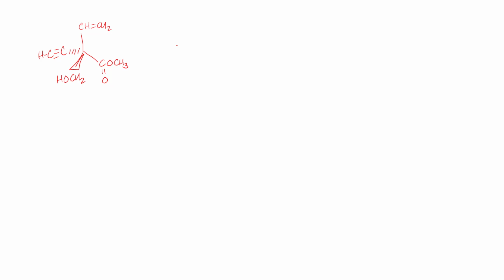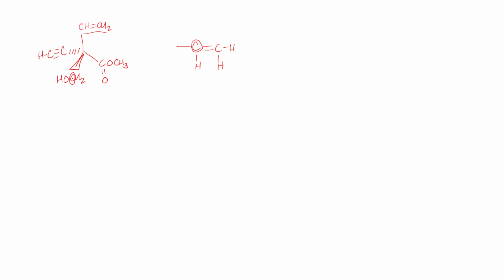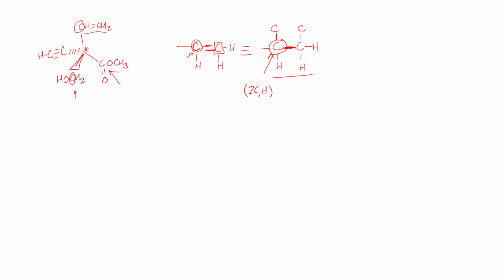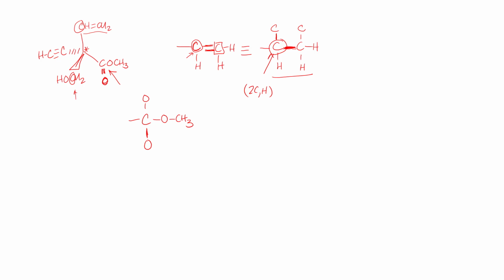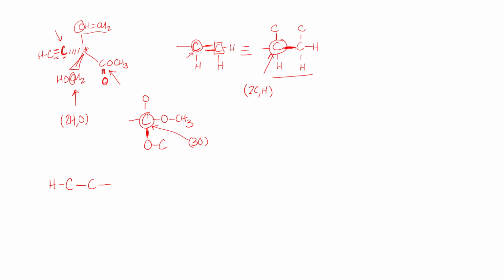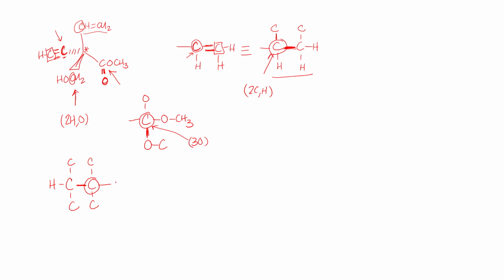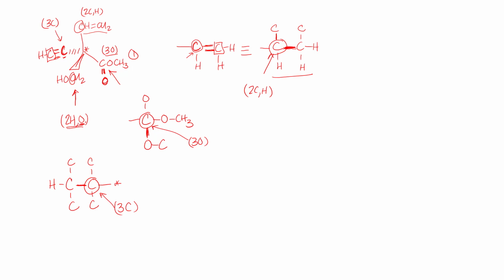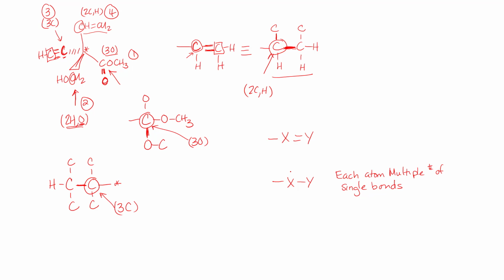Piazza Apr 26 2020 Equivalent Structures